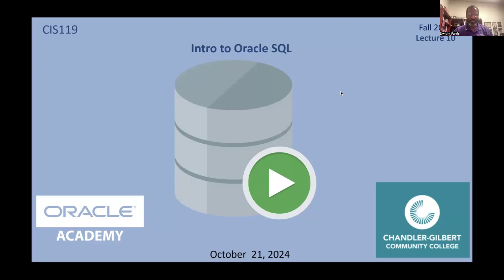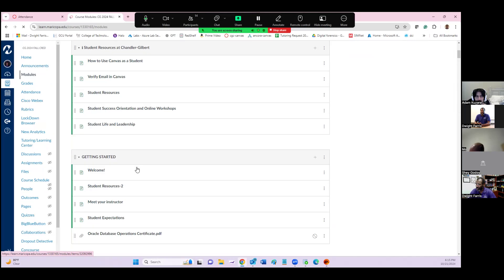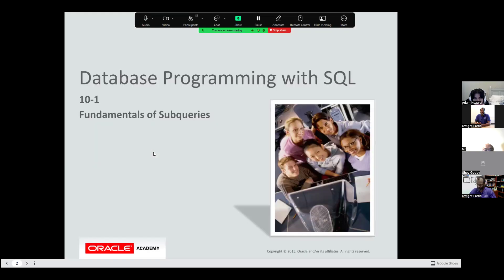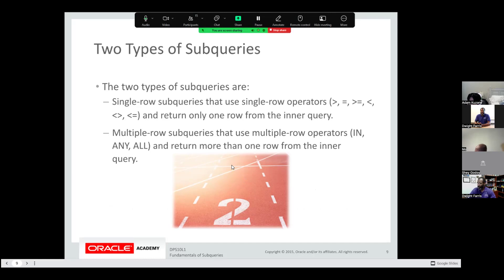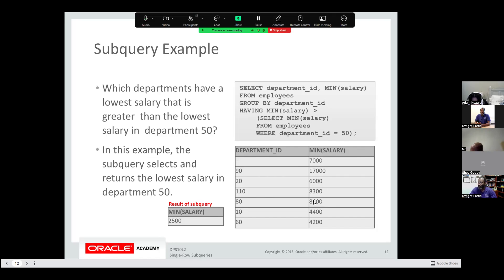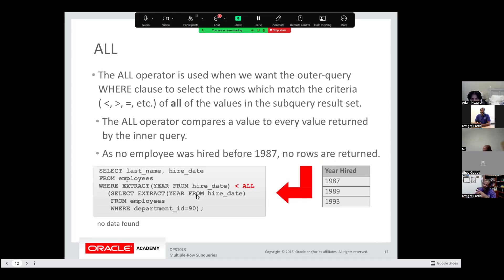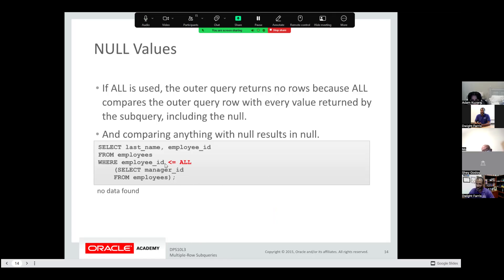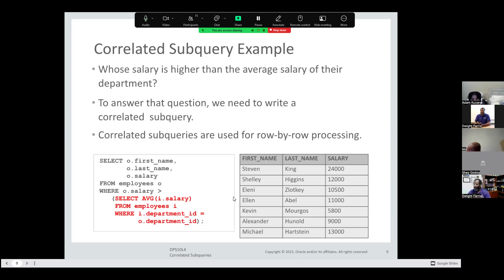CIS_119_Lecture_10